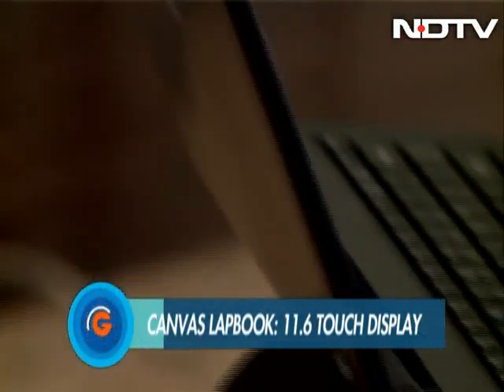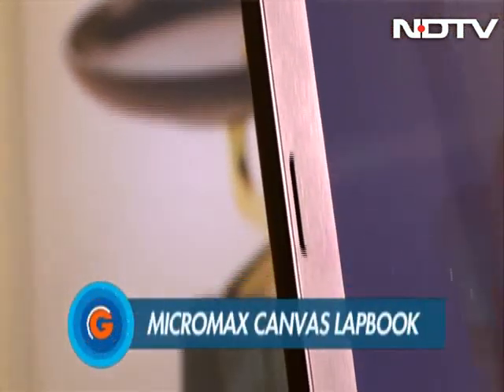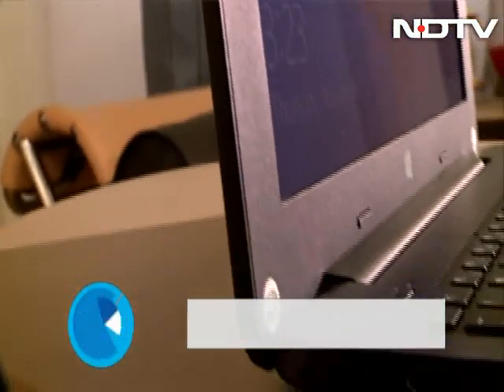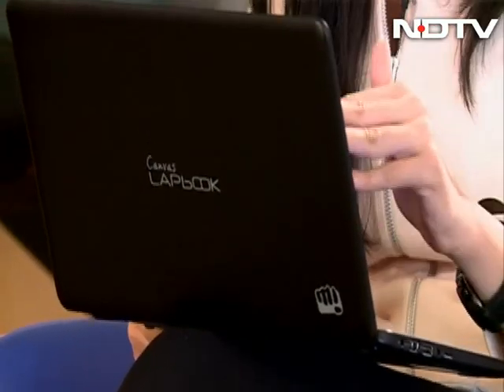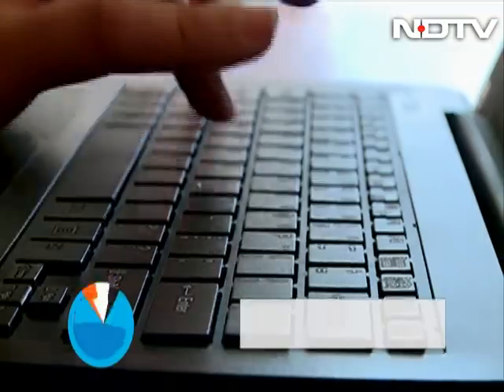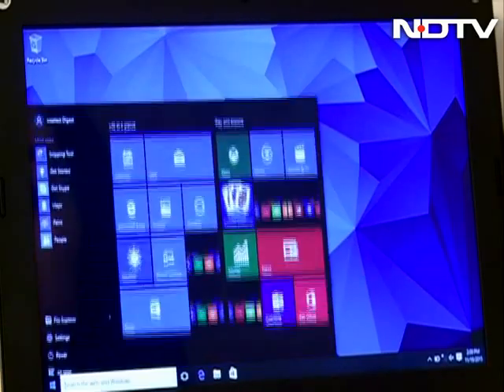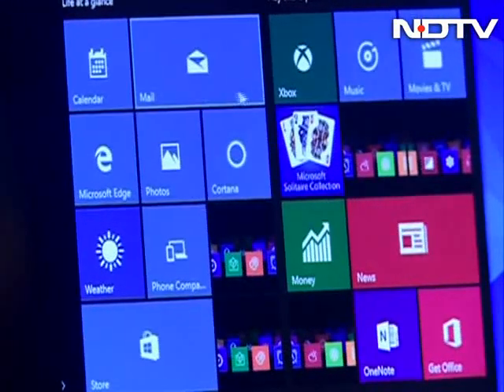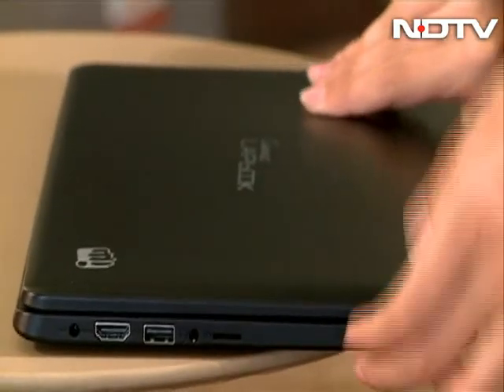Snap Judgement: Micromax Canvas lapbook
It's thin, it's ultra light and it's very much in your budget. This is the Micromax Canvas Lapbook L1161.